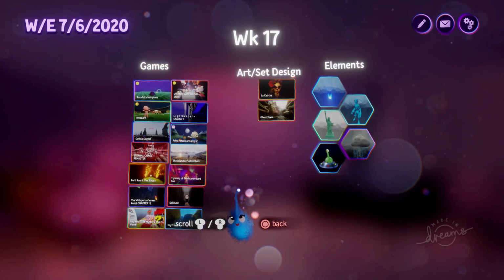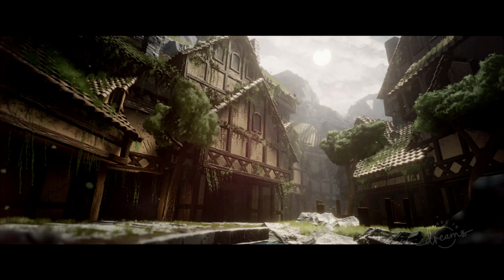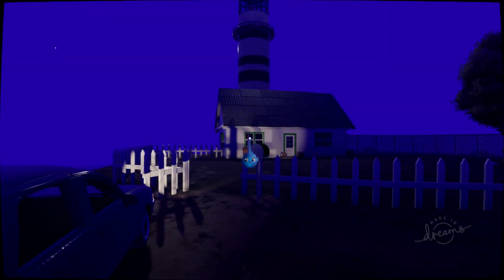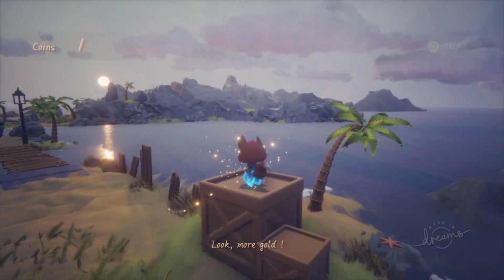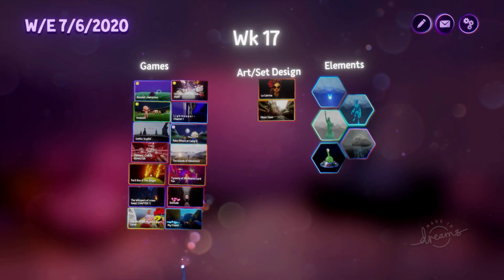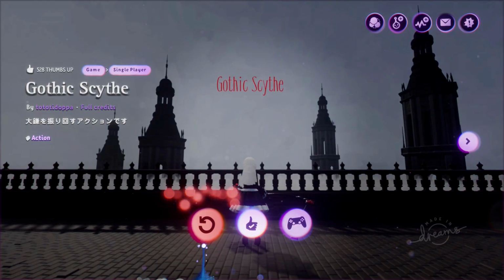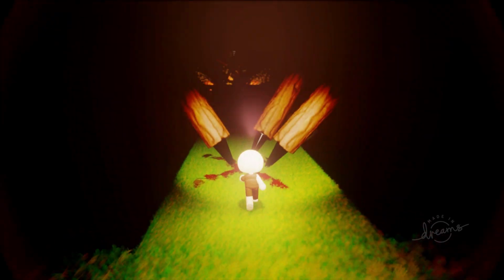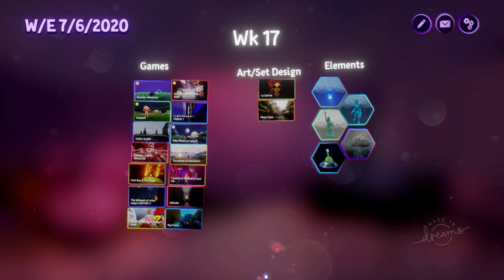Pick of the Week: Week 17(Dreams PS4)